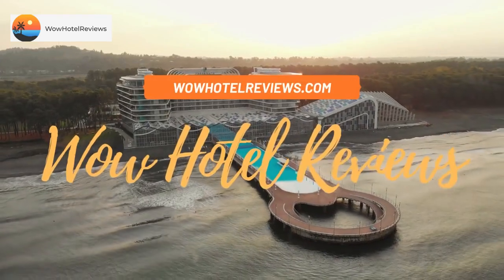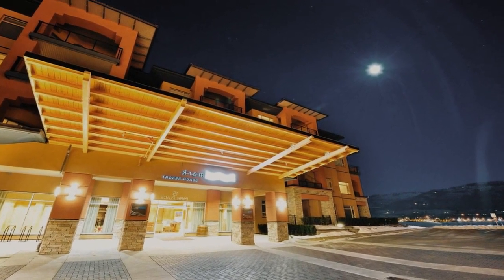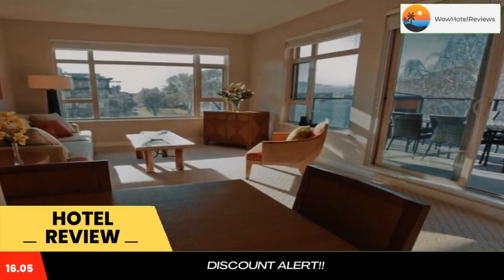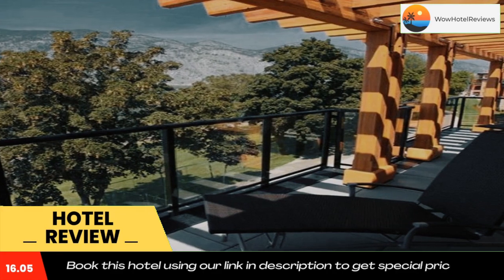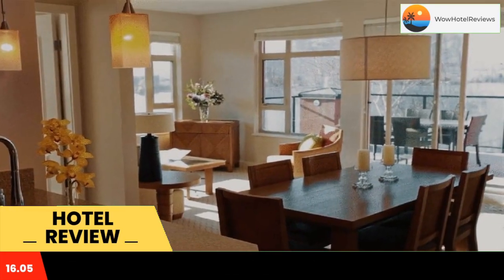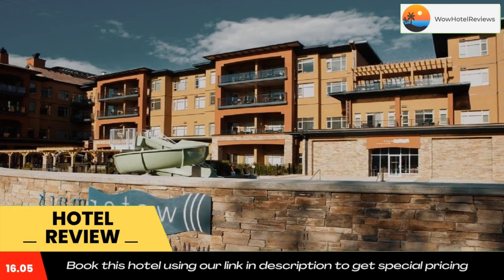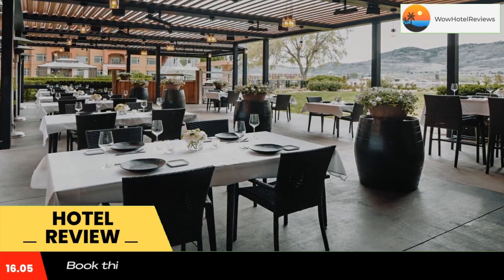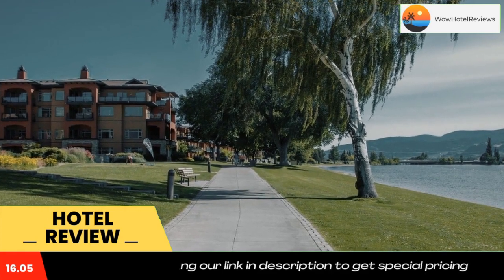Watermark Beach Resort Review - Osoyoos , Canada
Watermark Beach Resort

 Watermark Beach Resort
This Osoyoos, British Columbia hotel is right on Osoyoos Lake. The hotel features a seasonal outdoor pool with a waterslide and a full-service spa.

The Watermark Beach Resort has 2 outdoor hot tubs and a fitness center. A steam room and wine bar with an outdoor patio are also available at the hotel.

The suites at the Watermark Beach come with full kitchens or kitchenettes. Private balconies and views of the lake, mountains or city are also included.

Activities including wine tasting and water sports are available minutes from the Watermark. The Osoyoos Museum and Mount Baldy ski area are also nearby.